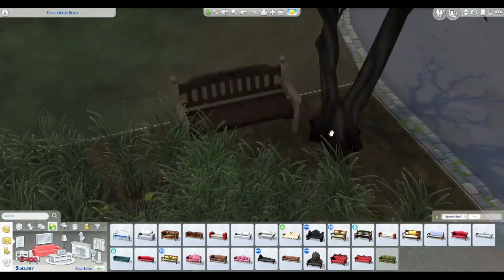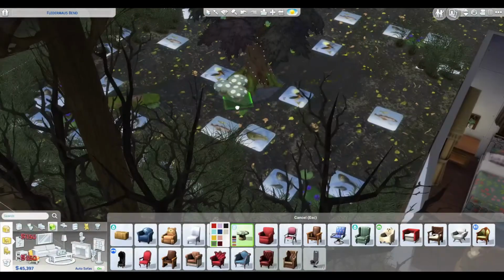Building a Swamp Cottage in The Sims 4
The moment I heard we were getting Pond tools in game, I knew I wanted to build a cosy and/or spooky little cottage in a swamp - the fireflies say cosy, but the gators say watch your step!

*If I accidentally say Country Living instead of Cottage Living, don't mind meeeee